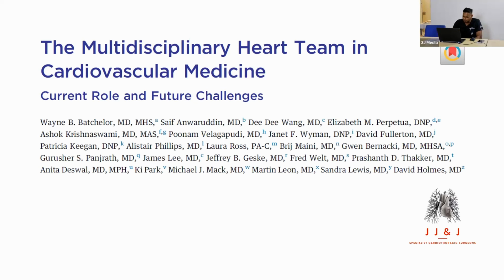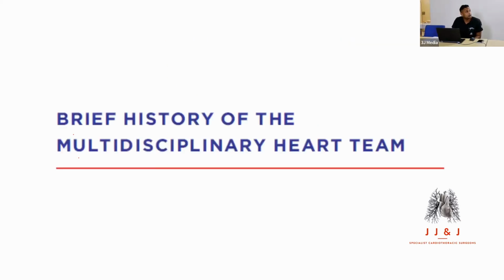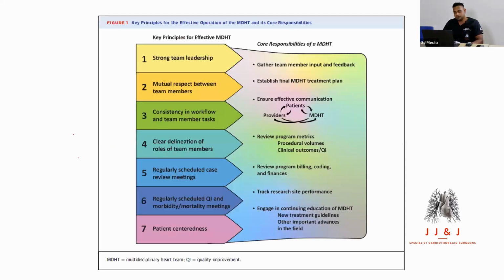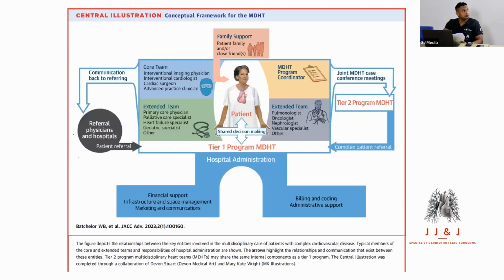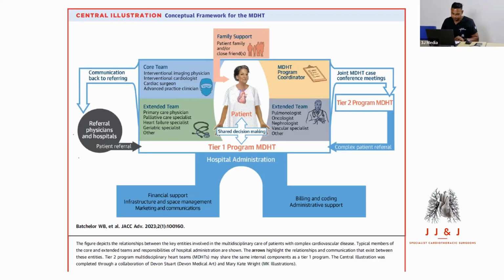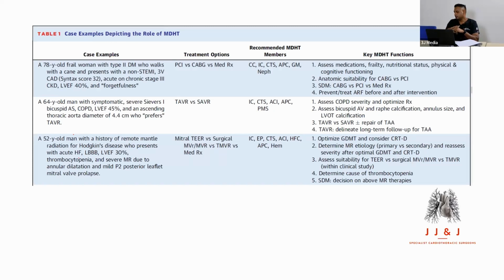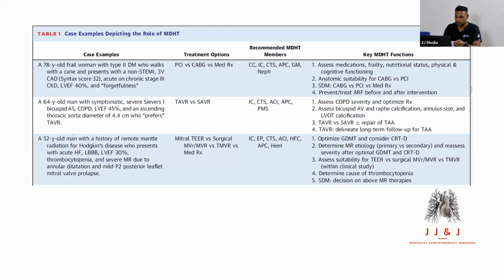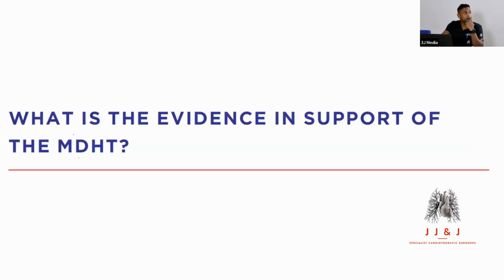Dive Into The Latest Medical Research With Journal Club (Dr Jehron Pillay)